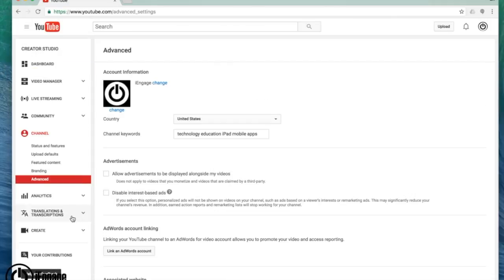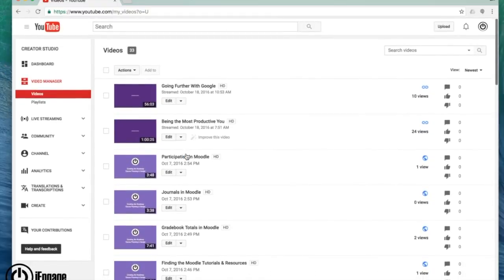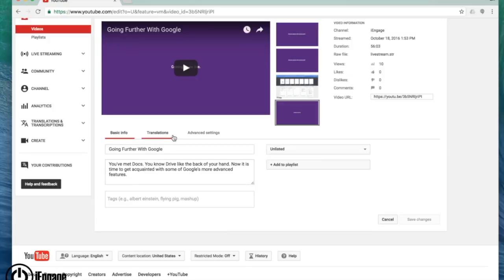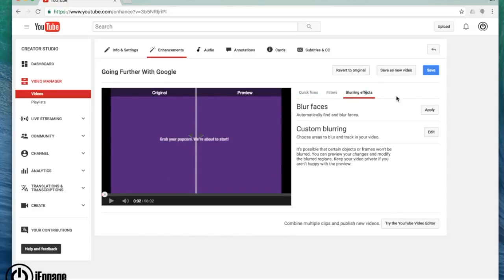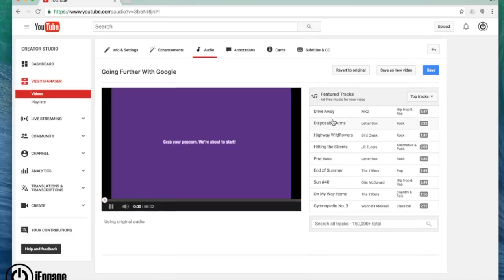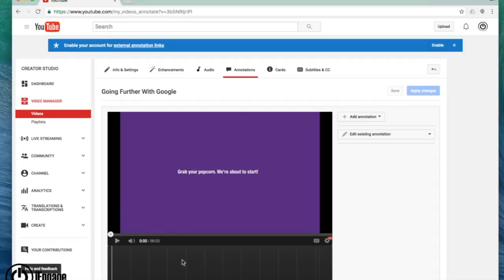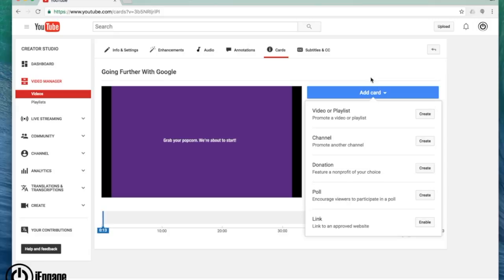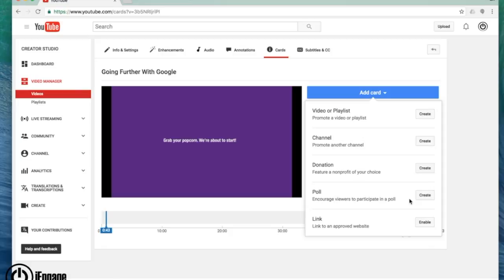Enhancing Your Video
Take a seat in the director's chair and get ready to launch into online video! Find how to upload content, customize your channel, and use YouTube in your classroom and beyond.